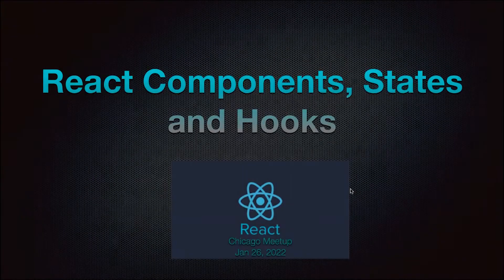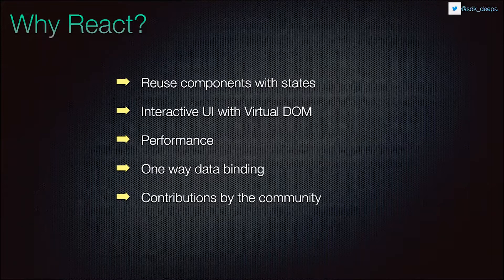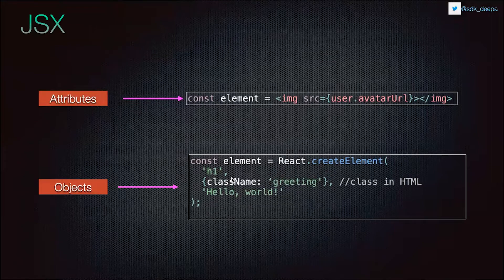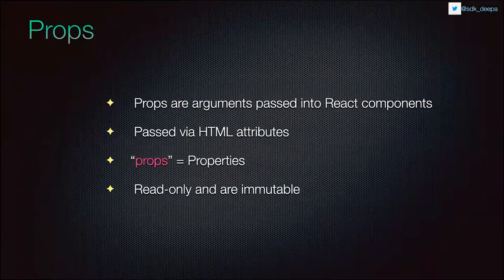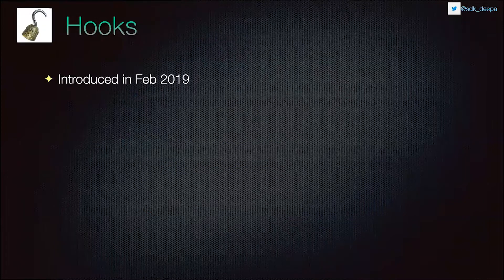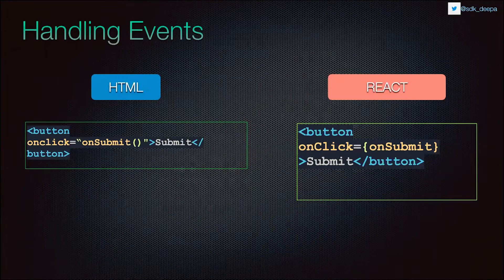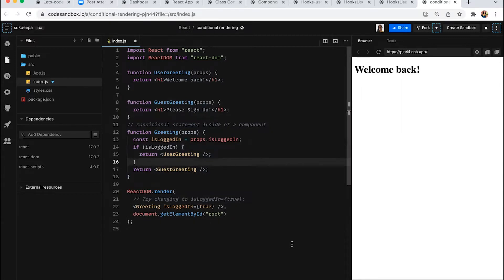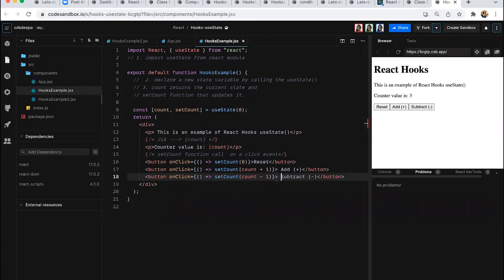React Chicago January 2022 - "React Components, States and Hooks" by Deepa Subramanian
React November 2022 Meetup

"React Components, States and Hooks"
by Deepa Subramanian

Attendees will learn the essential topics on this popular JS Library. You got it, right! We will talk about React essentials features such as components, state and hooks. I will explain how to create components, learn about state and deep dive into react hook methods. At the end you can code along with me to create a small application using React.

Deepa Subramanian has over a decade of experience as a Software Test professional. She enjoys building front-end and full-stack web applications. She is also passionate and curious to learn about new technologies. She has a background in Food science :) She is an Adobe-ite, an organizer for Google Developer Group San Jose, and an Ambassador at Google Women Tech Makers.

We are actively looking for speakers!